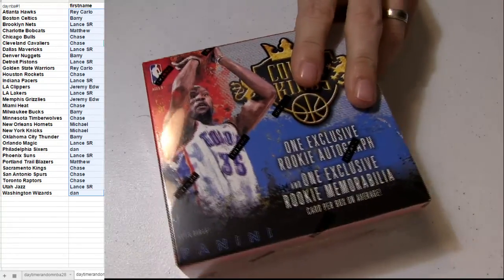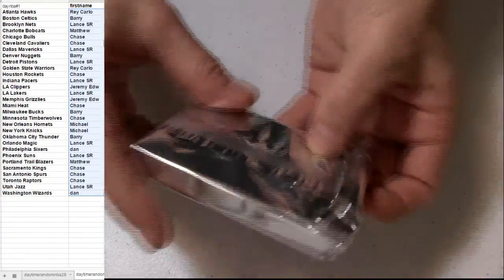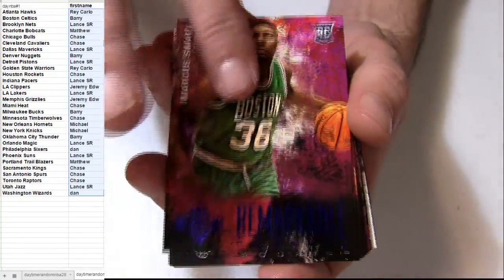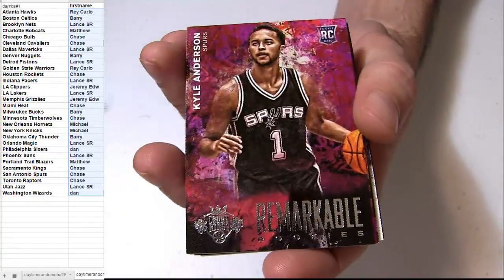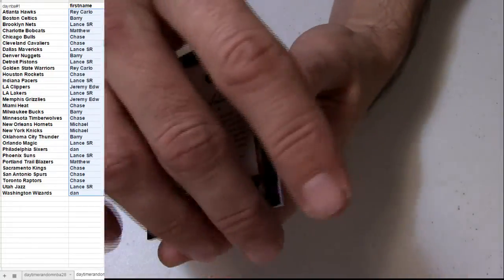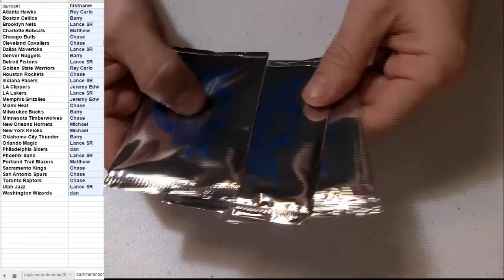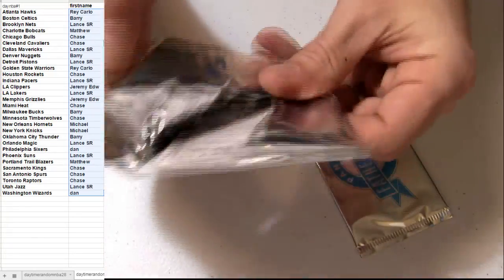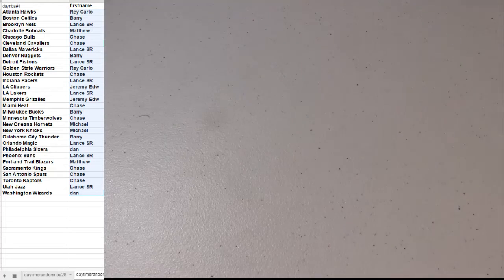Daytime NBA #29 2014 15 Court King Retail